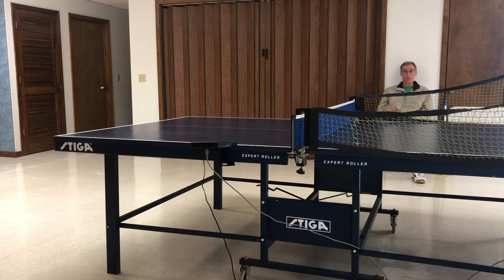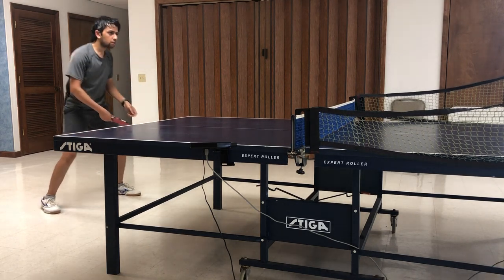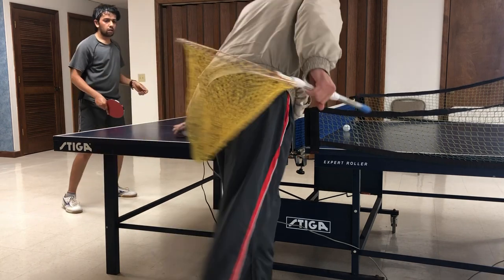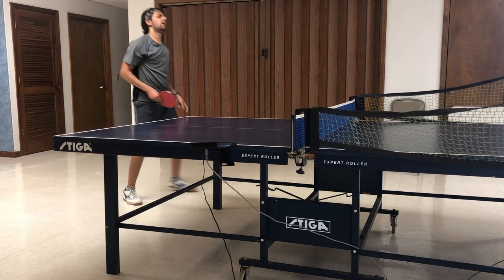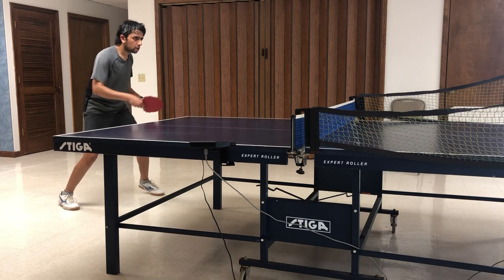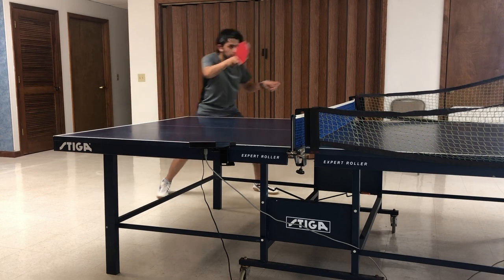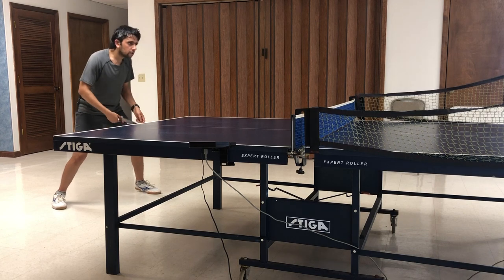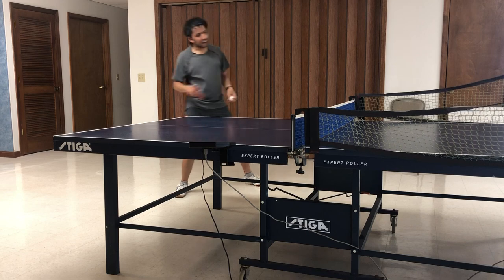Table Tennis | Inside out and Backhand lift against Underspin serve